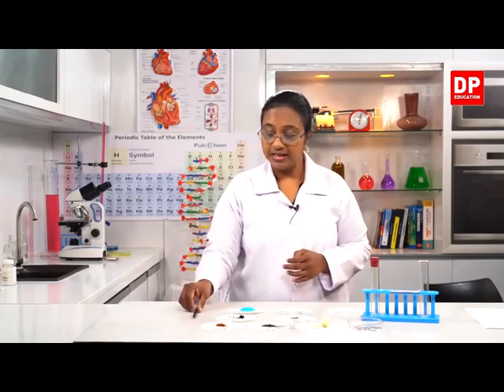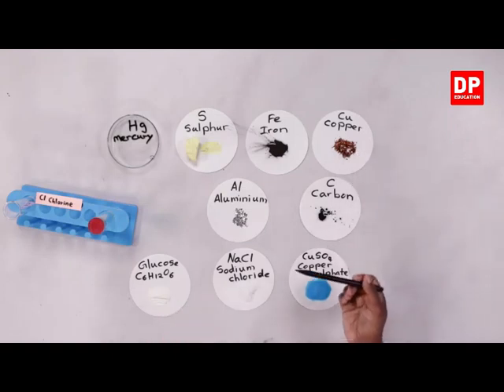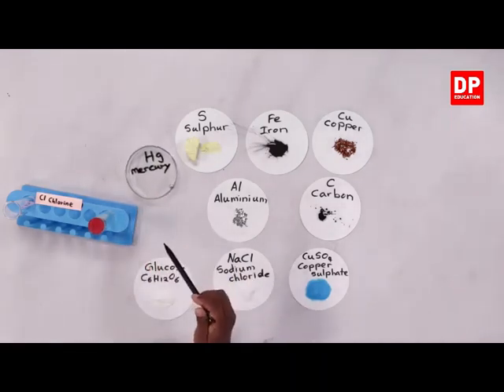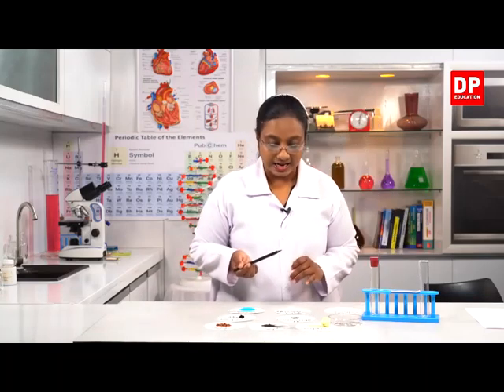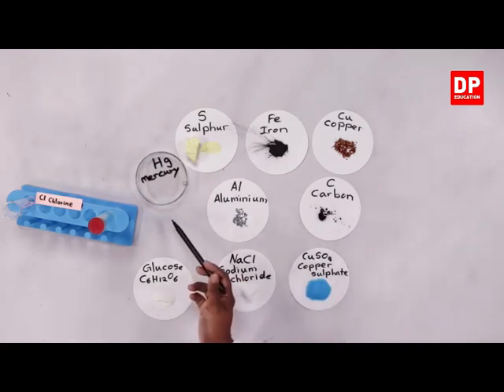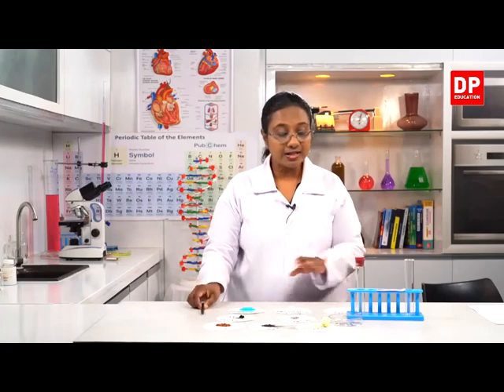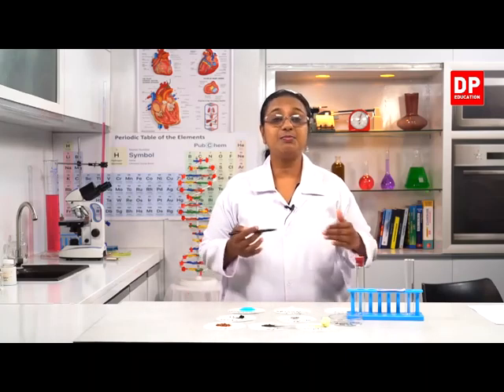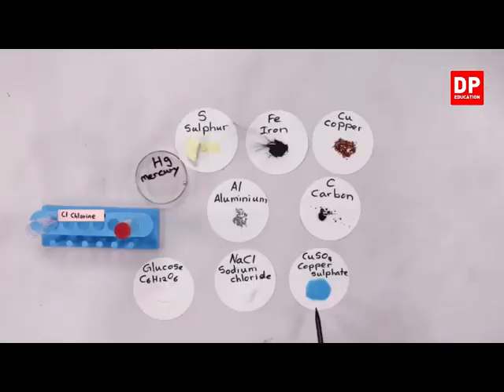Grade 09 Science | Lab 03 | Nature and Properties of Matter